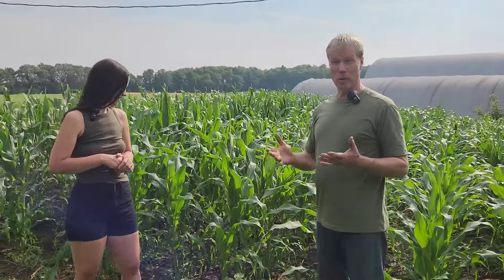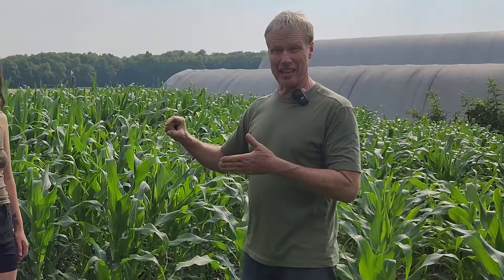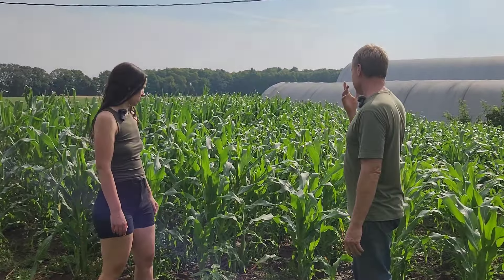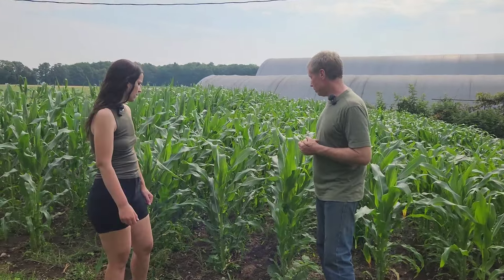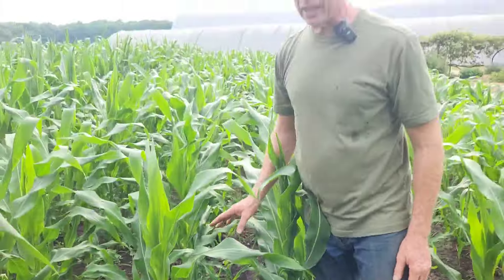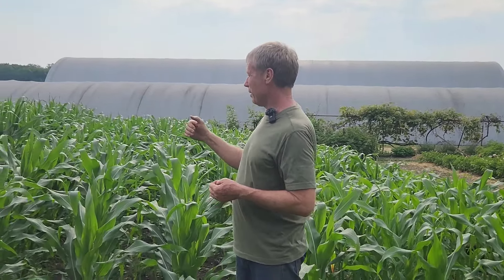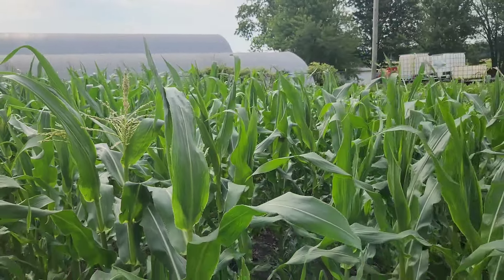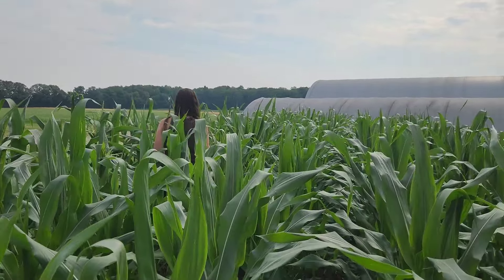The Secrets of Sweet Corn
We travel to the Mentor Farm to talk about corn. Matt gives us some helpful information and we end up learning allot on our visit.